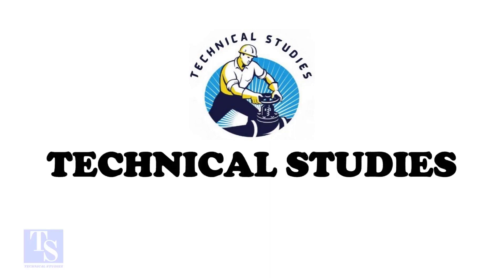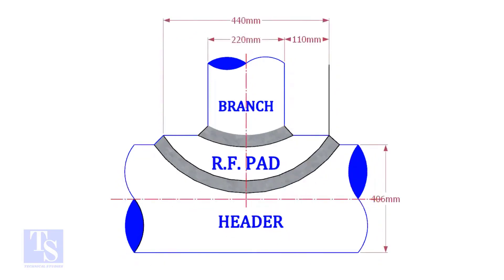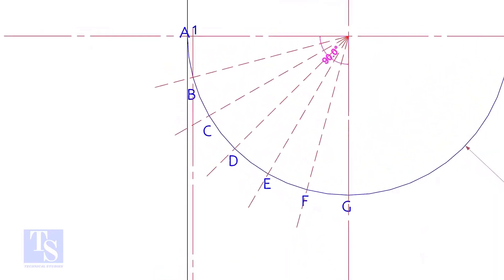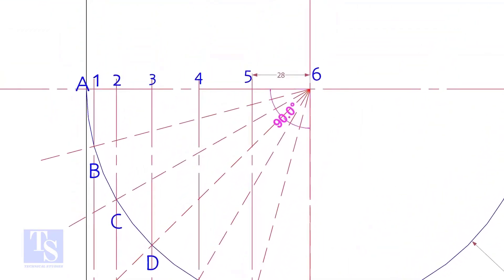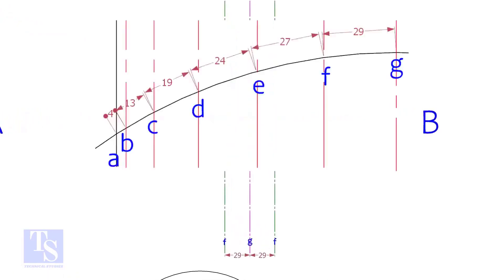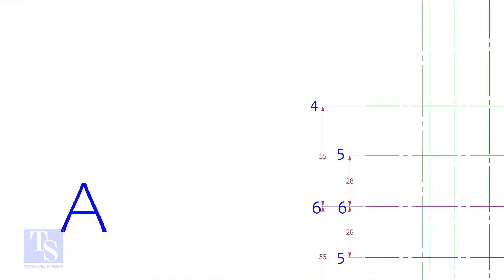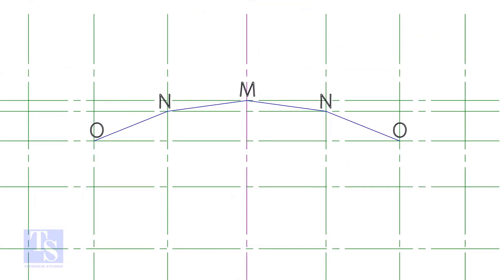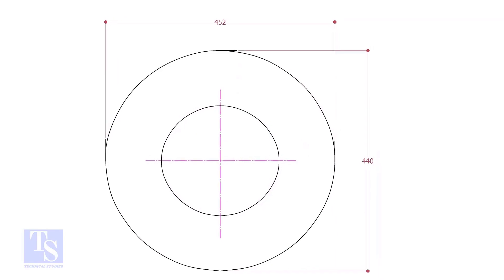How to Mark a Piping Reinforced Pad Layout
How to read piping isometric drawing symbols. Tutorial for fitters. @technicalstudies. Donate ALL VIDEOS FOR PDF PIPING DRAWING PIPE WIRE BENDING Ex-003 SketchUp model TABLE DRAWING. PIPE WIRE BENDING. PIPING ISOMETRIC 3D. PIPING ISOMETRIC DRAWING. Pipe Dimensions full chart. L CLAMP, JACK BOLT SPOOL FABRICATION DRAWING- PIPING Piping Tolerance Simple Wire Bending Sketch piping. Piping iso drawing. Elbow Radius Chart Butt welded pipe fittings: pdf ANSI Flanges: pdf Pipe bending methods: pdf Pipe dimension chart: pdf Pipe wall thickness: pdf Post weld heat treatment procedure: pdf Stainless steel cast fittings: pdf Threaded fittings: pdf Valves chart: pdf Olets: pdf Piping interview questions: pdf Piping engineering: pdf Magnetic particle test: pdf Liquid penetrant test: pdf Radiographic test: pdf Ultrasonic test: pdf The piping guide: pdf Welding secrets: pdf Piping ISO: pdf Horizontal Pressure Vessels: pdf